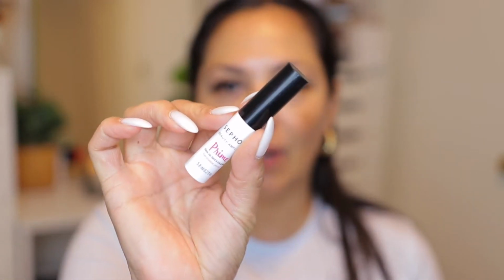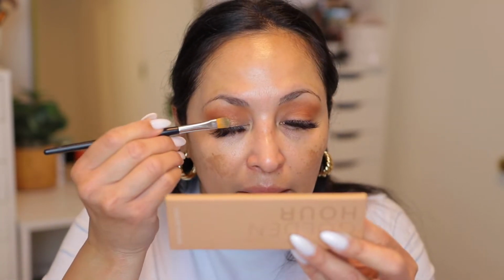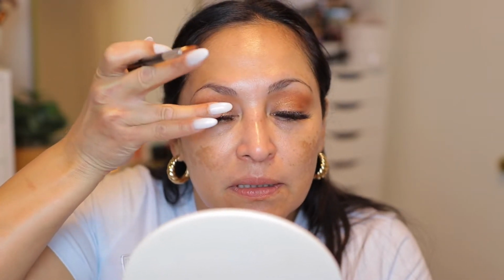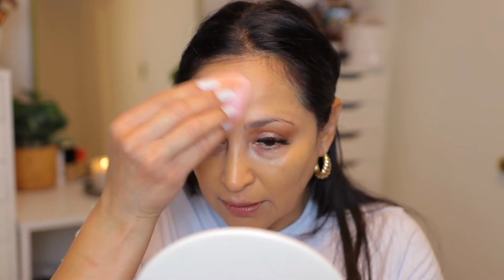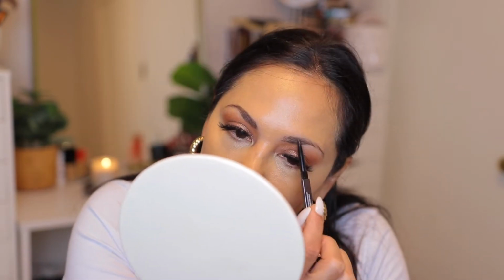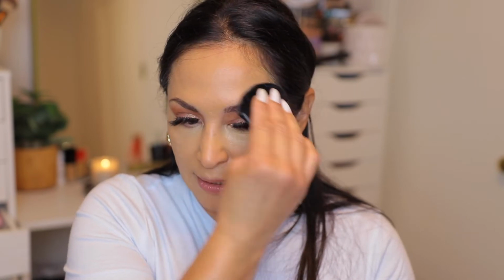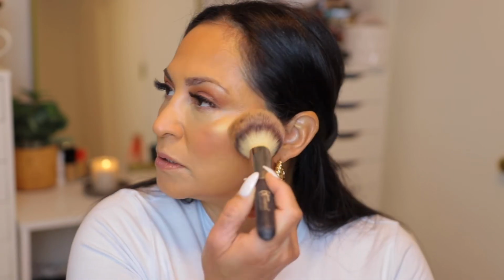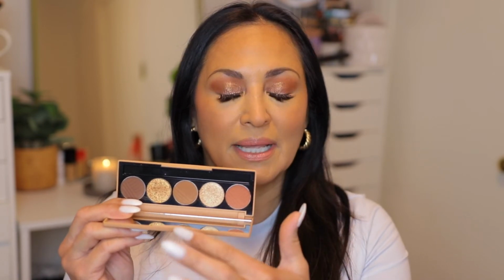USING SOME AMAZING!!NEW PRODUCTS AND TESTING OUT A COUPLE MORE||Anna Ponce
Hello everyone!
Today I am using products that I have tried lately and loved. I also have 2 new products to show you!

***UPDATE - The Danessa Myricks Balm works great in the heat! Didn’t melt off not one bit.

Weleda Nourishing Light Cream
Gucci Matte Primer
Sephora Eye Primer
Dose of Colors Golden Hour Palette- Took this back
Flower Beauty Desert Lights Palette- Sooo good!
Huda Beauty Brow Pencil-Black Brown
Danessa Myricks Yummy Skin Balm-5
Tarte Shape Tape-Tan
L’Oréal Infallible Concealer-Amber
Revolution Banana Brighten Powder- Took this back
Givenchy Prism Libre Powder-medium
Maybelline Fit Me Concealer-55
Sephora Microsmooth Powder-Toffee
Essence Be My Sunlight
Patrick Starr One Size Blush- Sneaky Peach
Elf Wow Brow- Dark Brown
Makeup Forever Lip Liner Totally Taupe
Natasha Denona Lipstick- Daphne